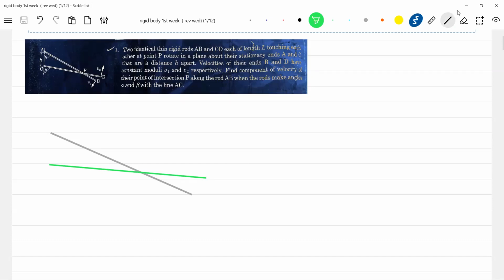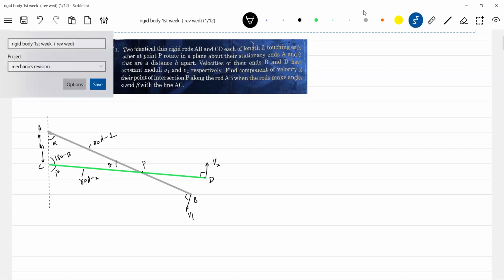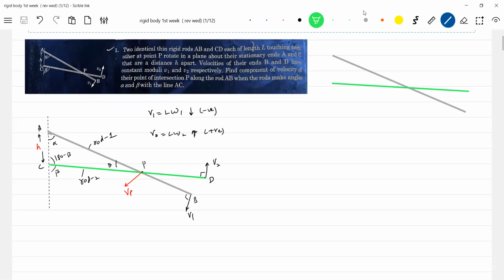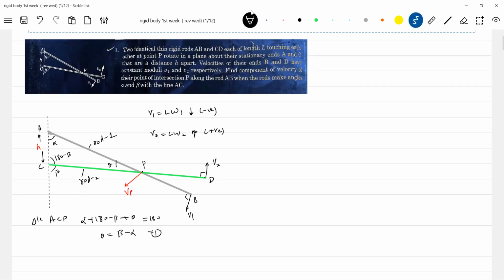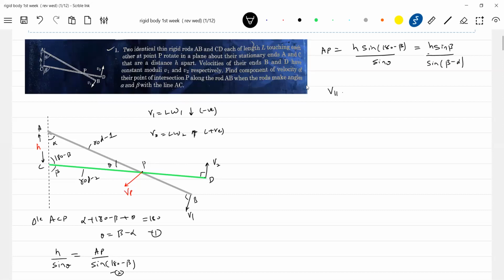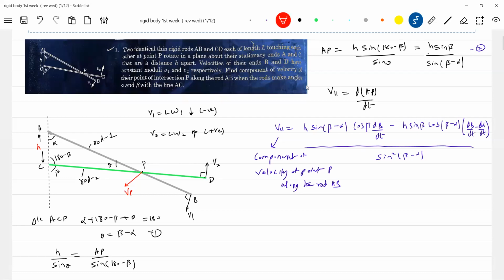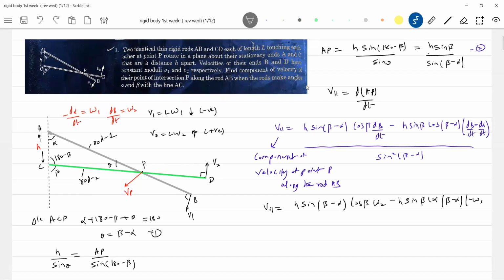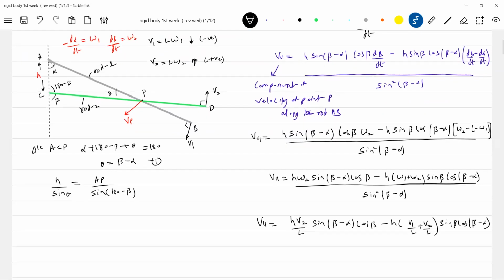10) PATHFINDER PHYSICS | ROTATIONAL DYNAMICS | Two identical thin rigid rods AB and CD each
of length L touching each other at point P rotate in a plane about their stationary ends A and C that are a distance h apart. Velocities of their ends B and D have constant moduli VI and respectively. Find component of velocity of their point of intersection P along the rod AB when the rods make angles a and p with the line AC.